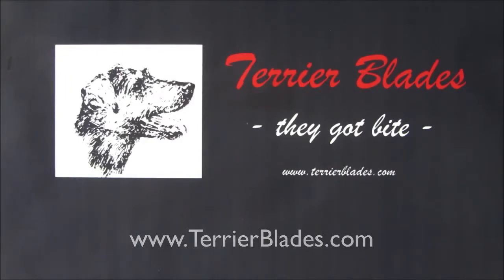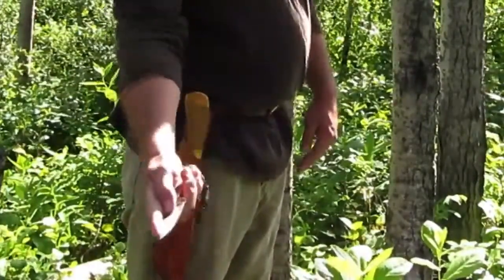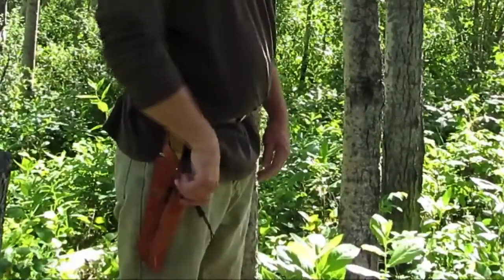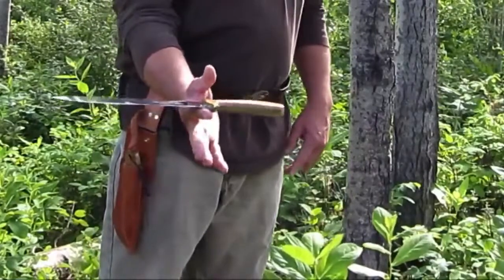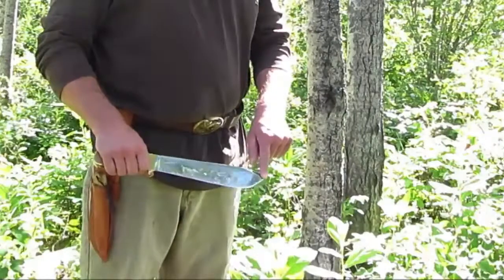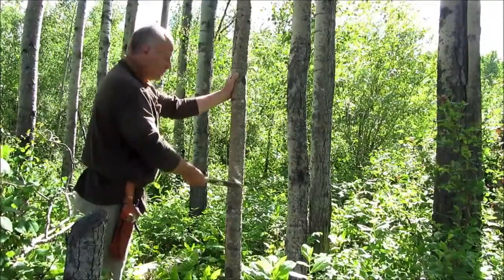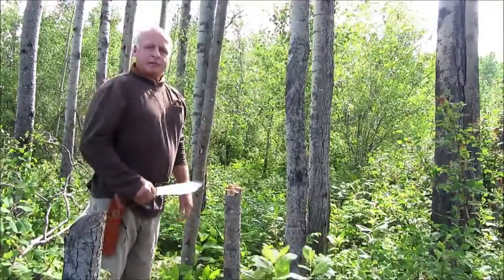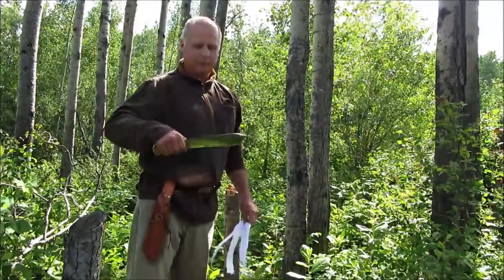Bushwacker By Terrier Blades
The ultimate Knife for the bush!